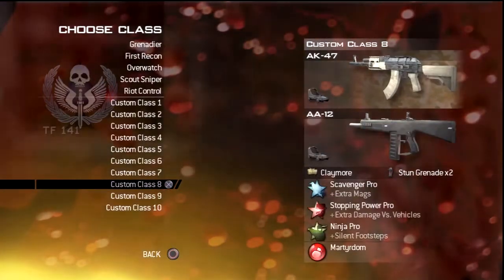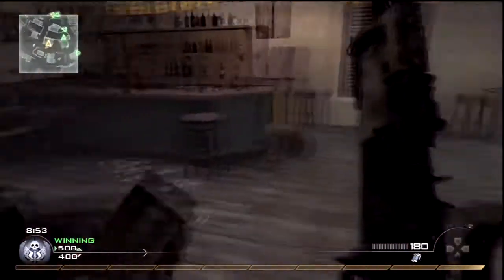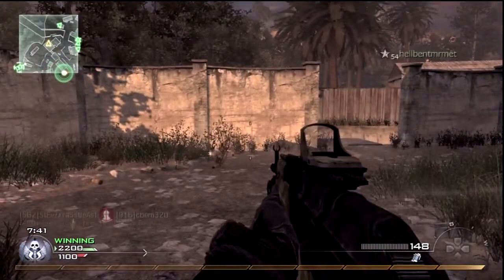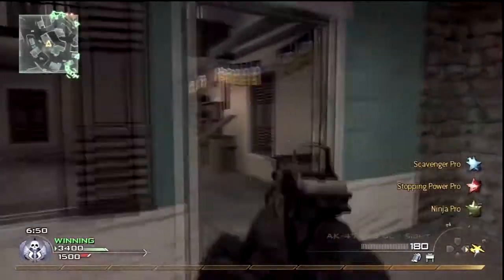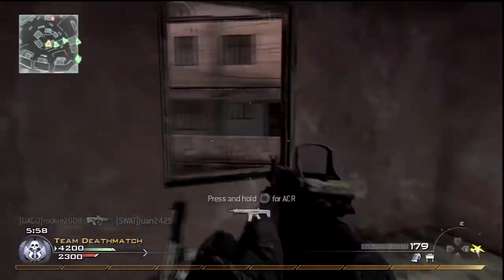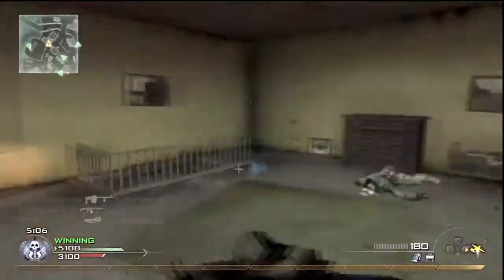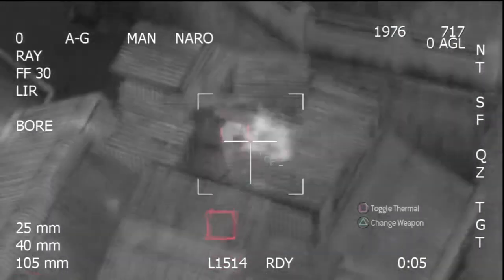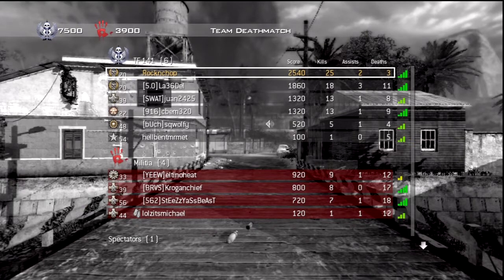MW2 Rundown Ak-47 Handler TDM W/Commentary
A quick team death match game for you guys